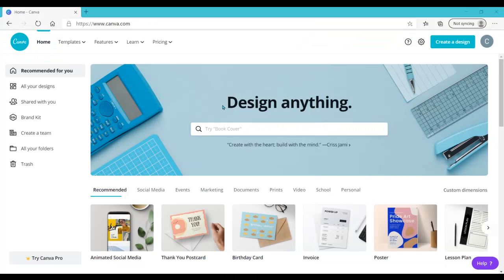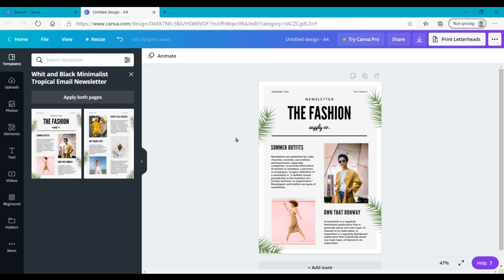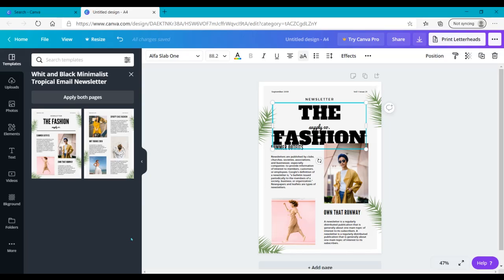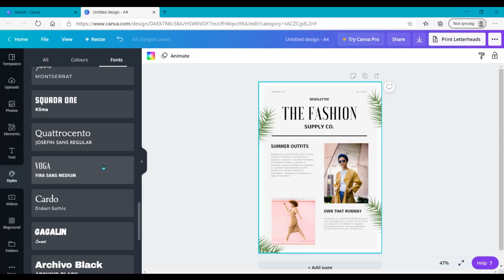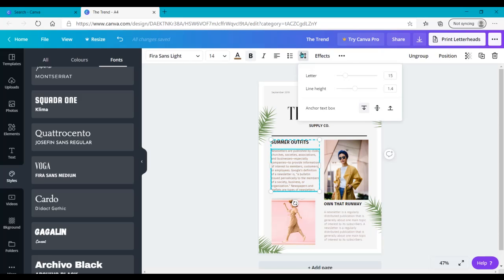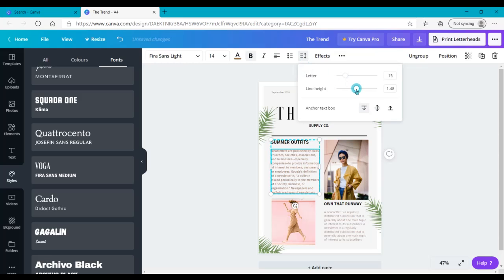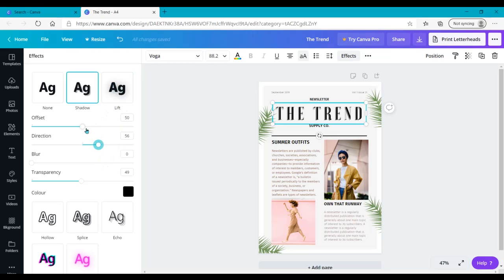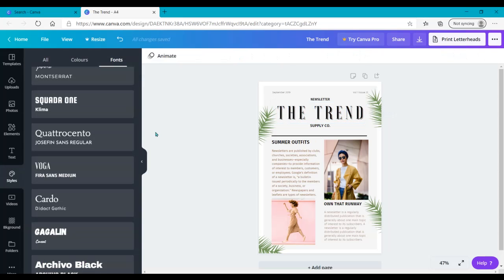Course1 Ep.5 Canva Text - RFM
In this video I explained how to use text.